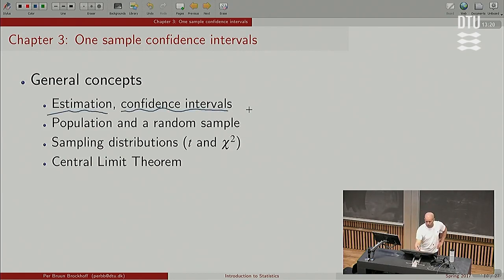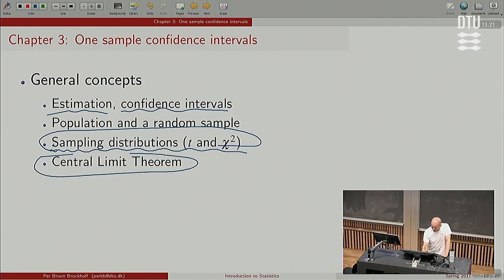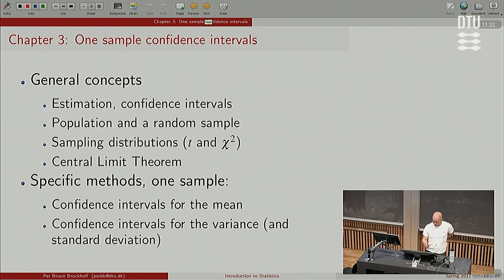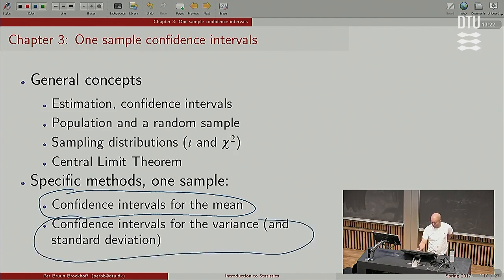13B Course summary day 4